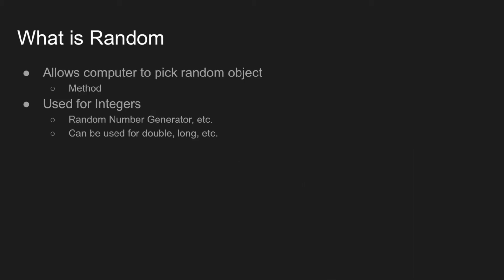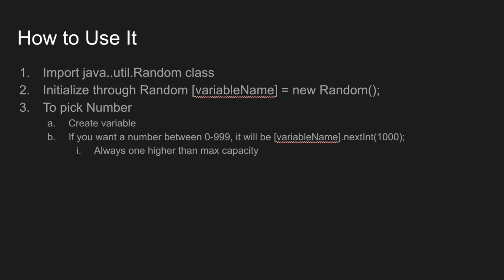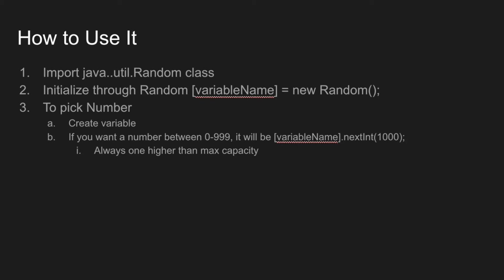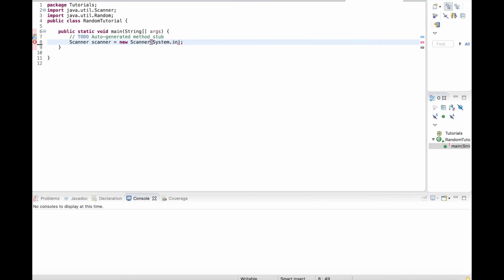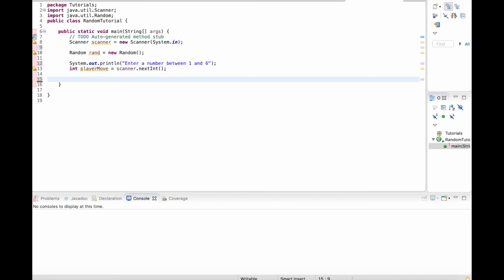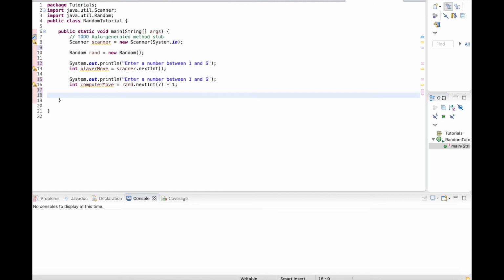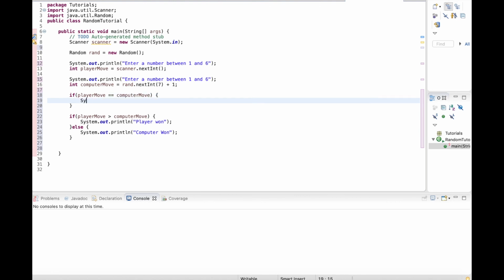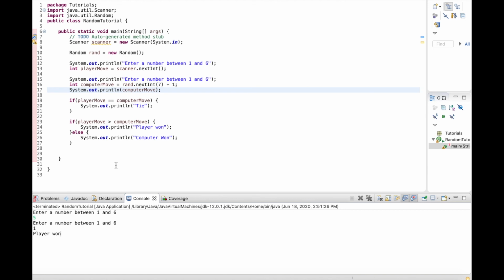SAPP Coding Java Course Random Method Episode 10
Hey guys! In this video, we cover Java Random Method. This tutorial focuses on how to use the Random Method and demoed it through a "dice" game against the computer.

Once again, if you have any questions, comments, or concerns, feel free to leave a comment regarding the matter at hand and we will be sure to get back to you as soon as possible.

Thanks, your support is greatly appreciated!
- The SAPP Team